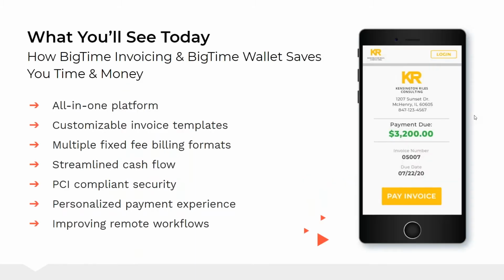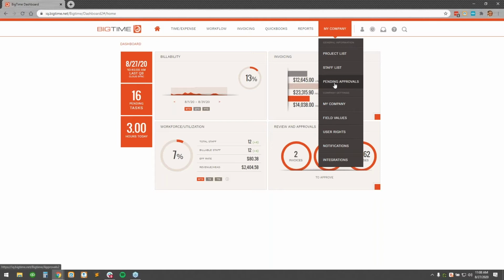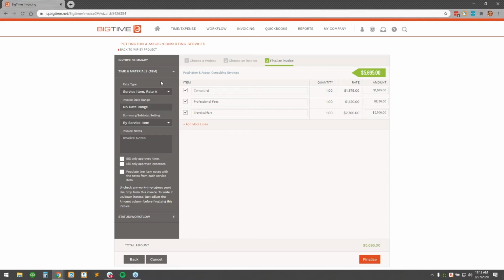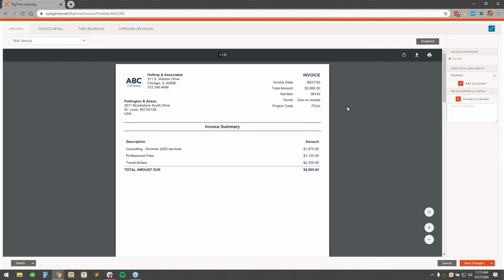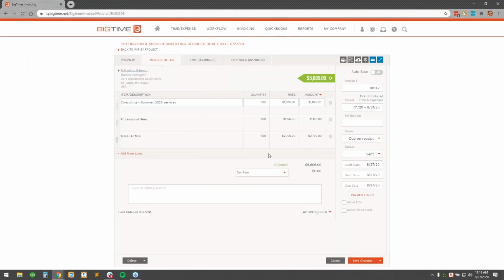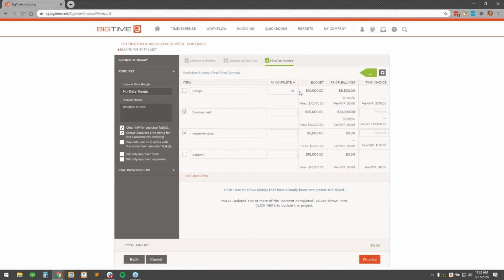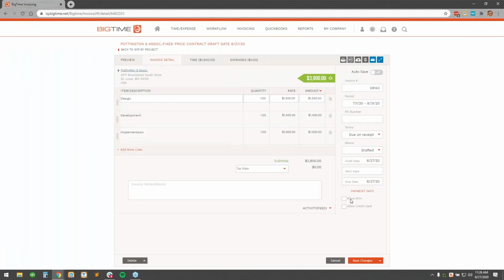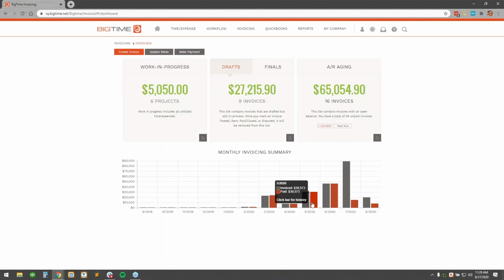Saving Time and Money with BigTime Invoicing